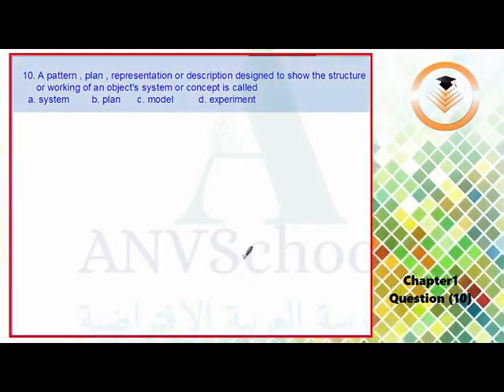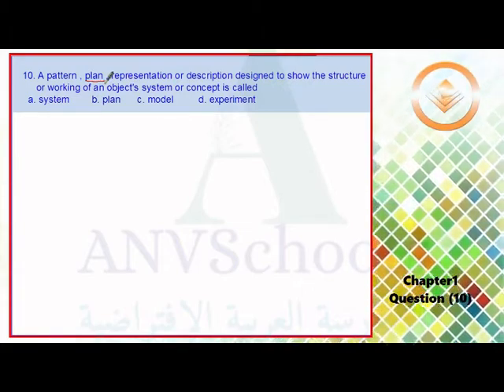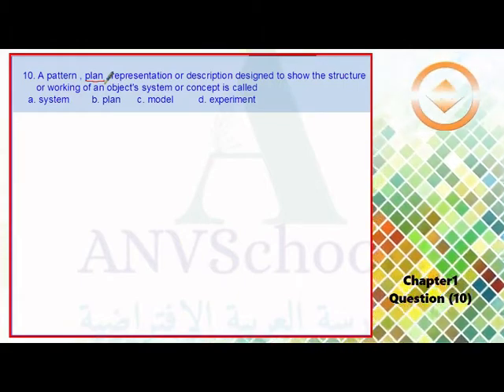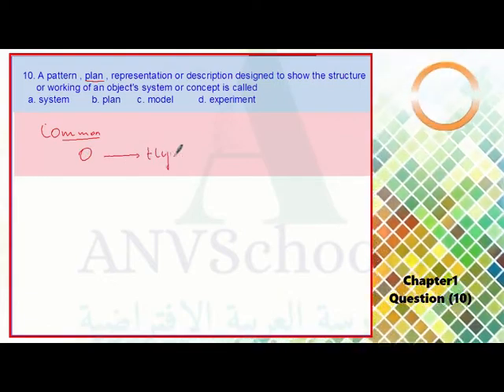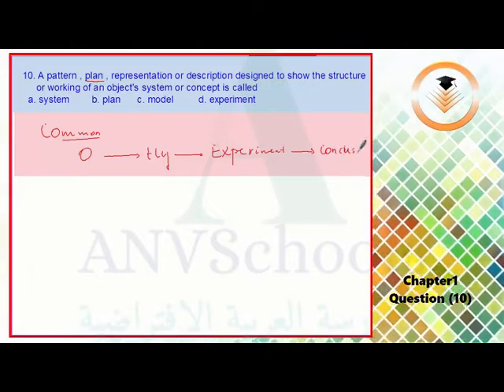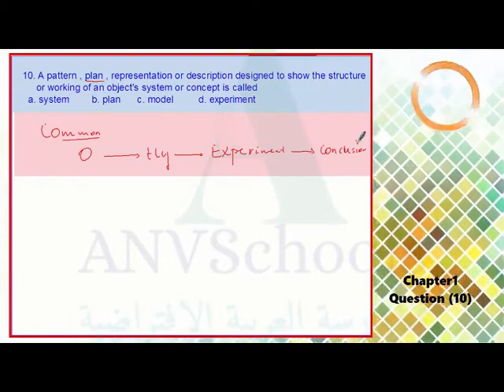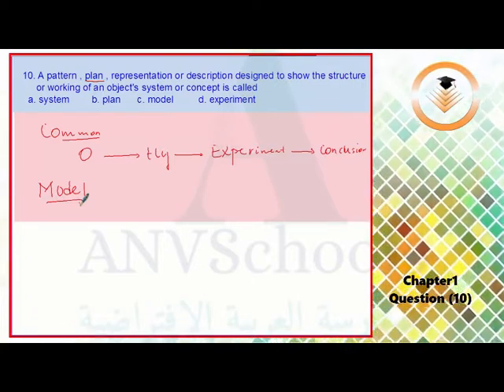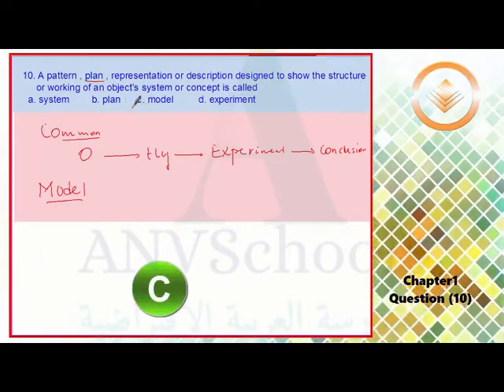Measurements in Experiments- Review Test 10